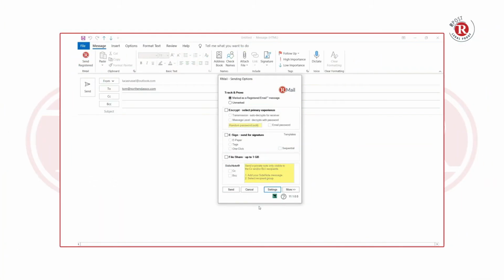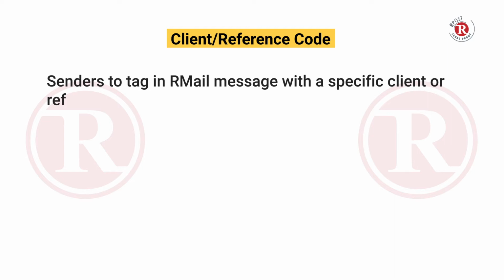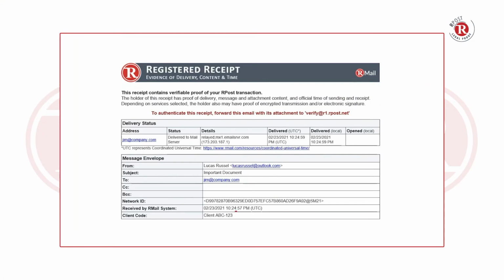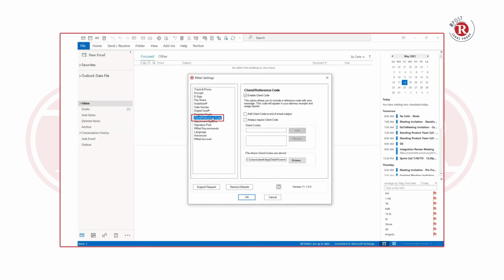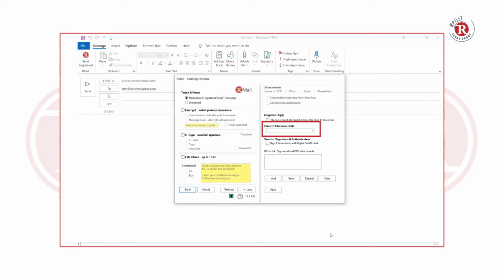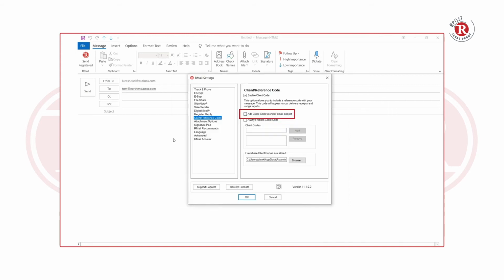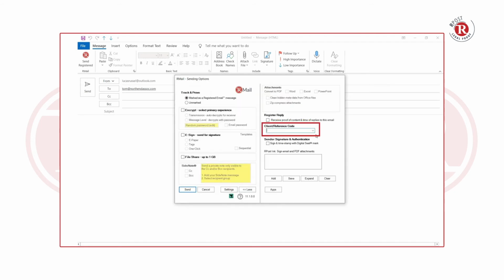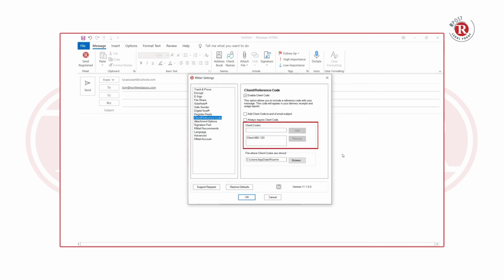RMail® outlook Client/Reference Code settings to manage the client codes.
Step-by-step instructions to review the outlook Client/Reference Code settings in the RMail® app for Microsoft Outlook.

The client or reference code feature allows the senders to tag an RMail® message with a specific client or reference code. This is typically used for filing, charge backs, or other workflow reasons.

The code is placed in two locations: its own row in the Registered Receipt email, listed under ‘Client Code:’, and its own column in detailed usage reports. The RMail® Client/Reference Code settings for outlook are: the first option is from inbox, click ‘File’, then ‘RMail Settings. The second option is from the feature pop-up, click the ‘Settings’ button.